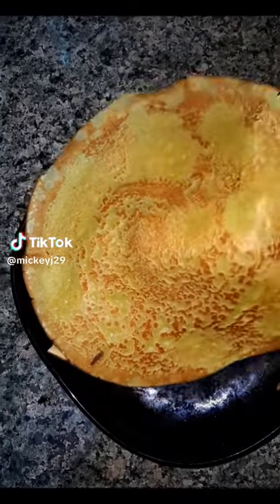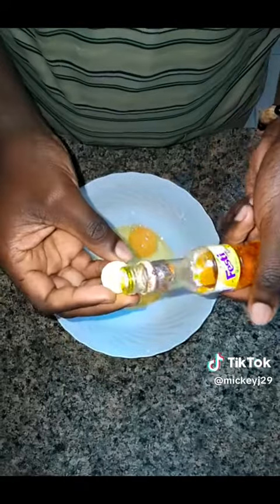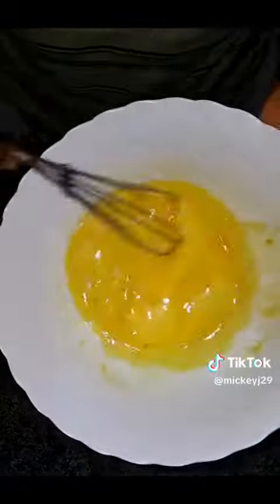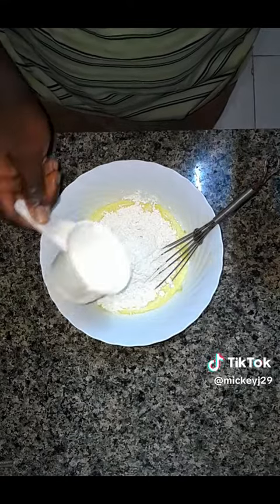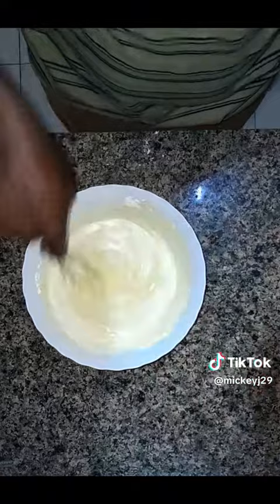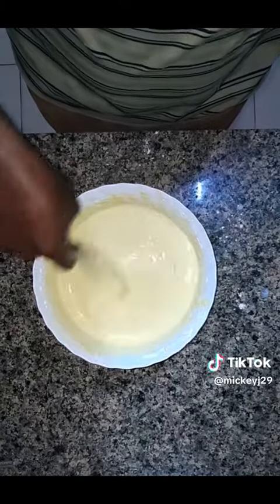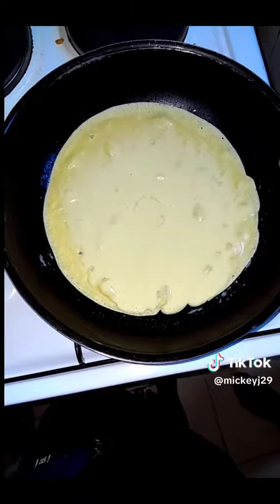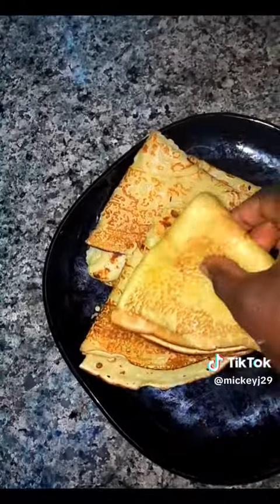How to make Delicious Soft Crepes Recipe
“Creator is tagged on video watermark”